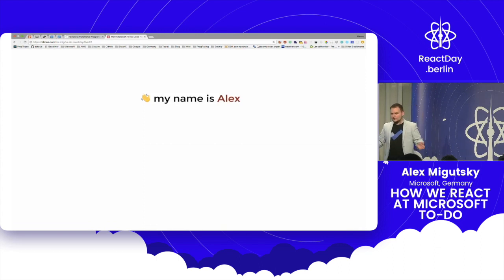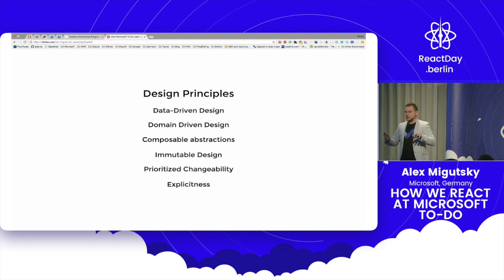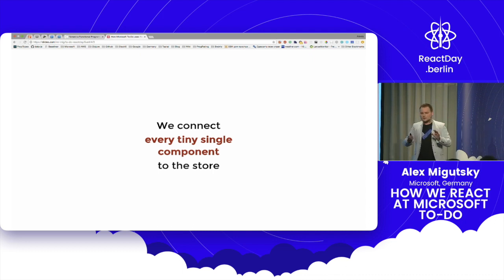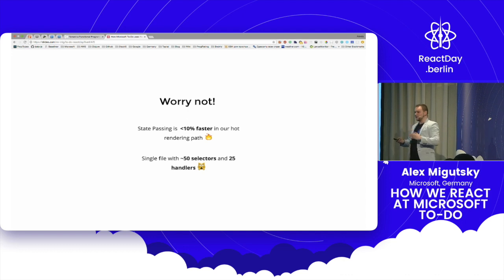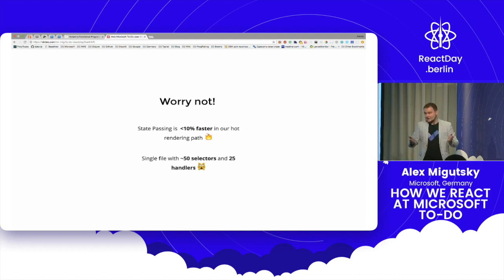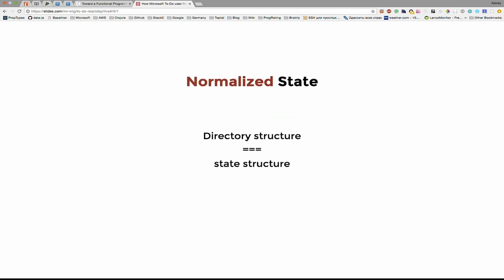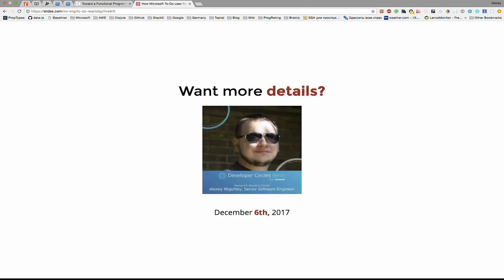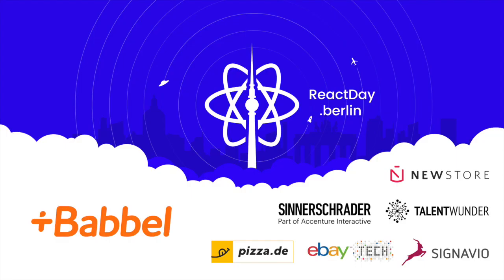How We React at Microsoft - Alex Migutsky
Microsoft To-Do is built with ❤️ using React, Redux and some magic. Let's dive under the hood and see what practices we use to deliver real world production app to the wide audience.